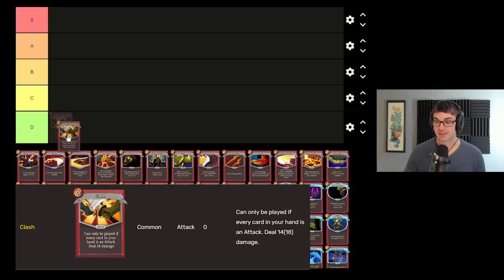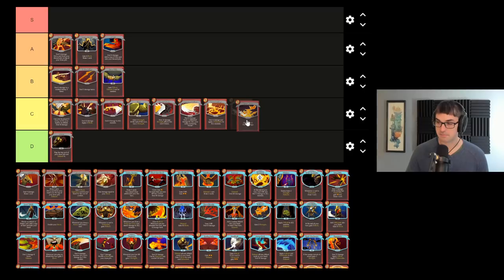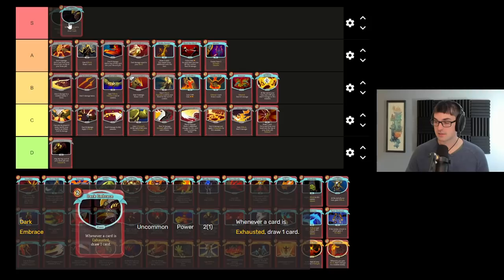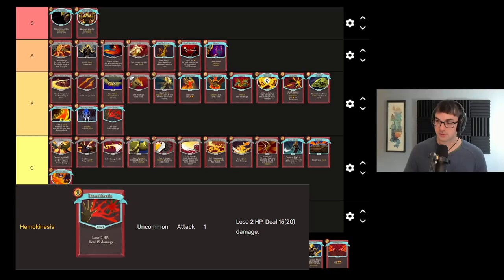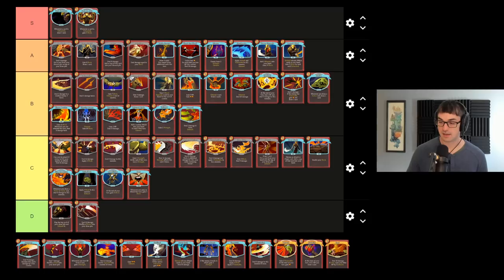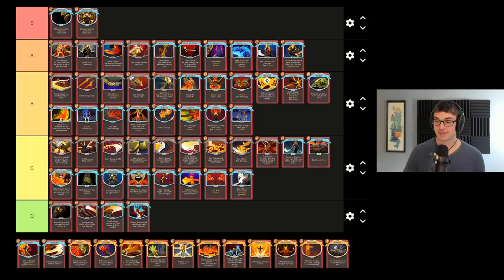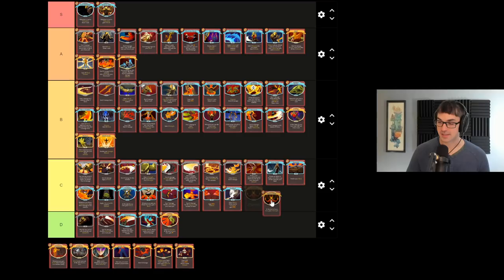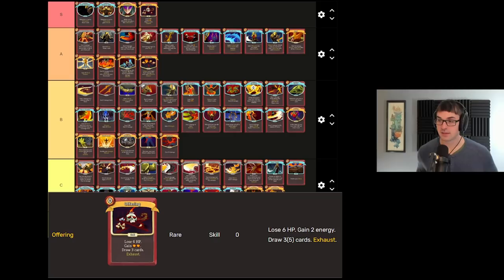Ranking EVERY Ironclad Card in Slay the Spire! (Tier List)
How strong should you consider taking a particular Ironclad card? In this tier list, I rank every card based on how often I take it when I see it. Let the debates begin!

In this Slay the Spire tier list, Baalorlord ranks every Ironclad card in the game from S to D (S being the best and D being the worst). First, he covers commons like Clash and Clothesline. Later on, he talks about uncommons like Rage and Dark Embrace. Towards the end, he reviews rares like Offering and Corruption. Watch till the end to see which cards are best!